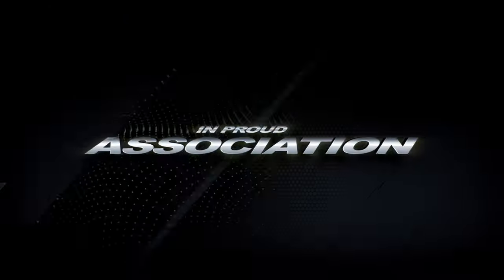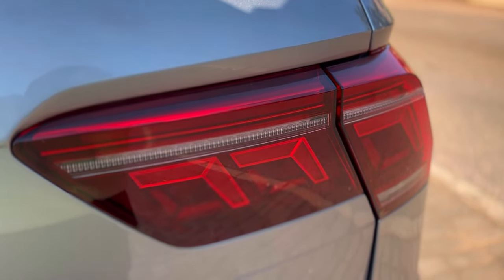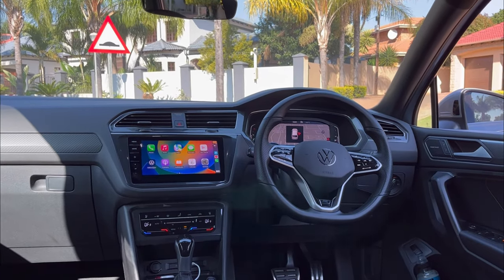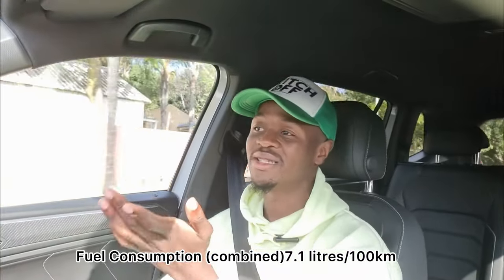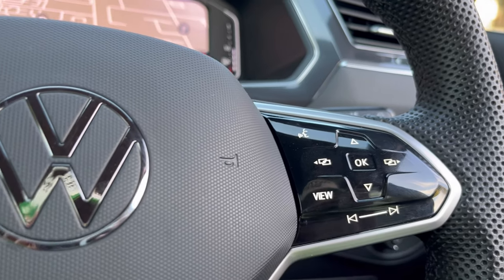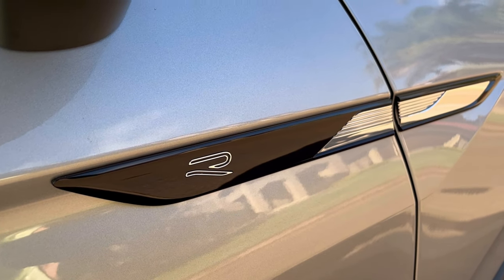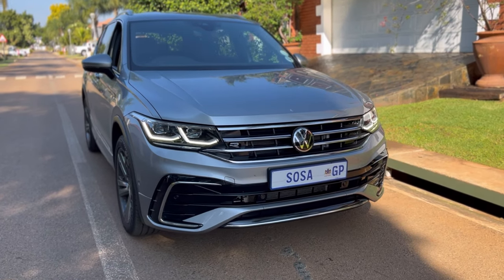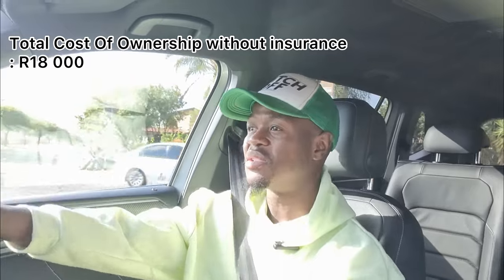2023 Volkswagen Tiguan Allspace Review / Exterior & Interior / Engine / Cost of ownership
Model: ​​​Volkswagen Tiguan Allspace 1.4 TSI R-Line DSG®
Colour:​​​Pyrite Silver Metallic
Price as Standard:​ R744 000

Options fitted
• Harman Kardon Sound System
• Mobile Inductive Charging System
• Discover Pro Navigation System with Wireless App Connect
• Trailer Maneuvering System with Park Assist and electronic Trailer hitch
• IQ Drive: Adaptive Cruise Control, Forward Collision Warning with Autonomous Emergency Braking, Lane change assist, Lane Assist, Traffic Jam Assist and Emergency Assist
• IQ.Light LED Matrix headlights
• Rear view camera system and Park Assist

Performance
• 0 – 100km/h​​​​9.2 seconds
• Top Speed​​​​200km/h
• Fuel Consumption (combined)​​7.1 litres/100km​​

Capacities
• Fuel Tank​​​​58 litres
• Boot Capacity (seats up)​​760 litres
• Boot Capacity (seats folded down)​1 920 litres

Warranty & Service
• Warranty​​​​3 years /120 000km
• EasyDrive Service Plan​​​5 years / 90 000km
• Service interval​​​15 000km

changecars.co.za